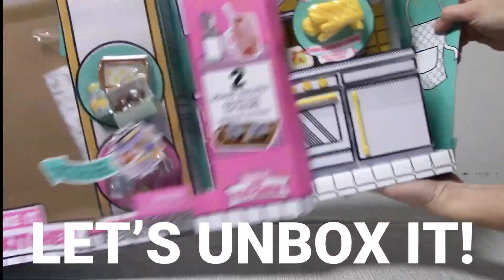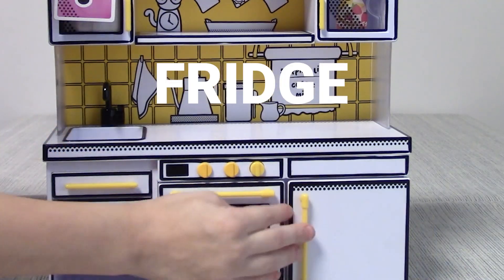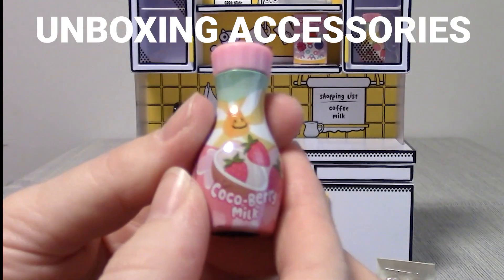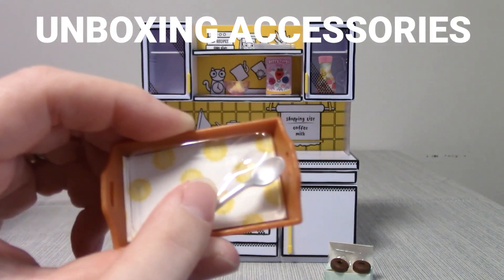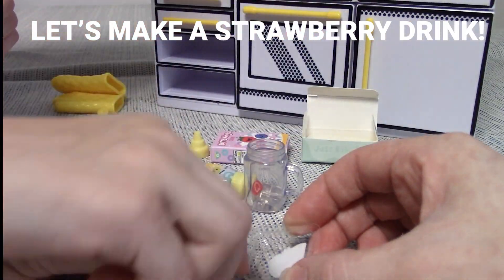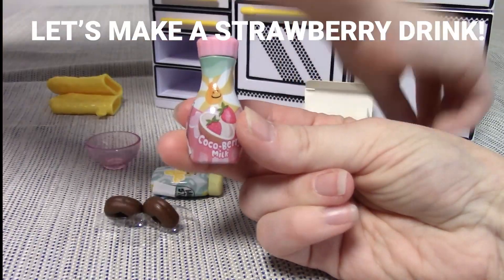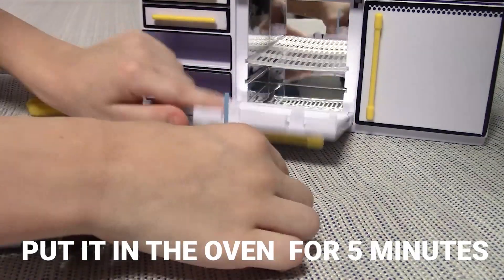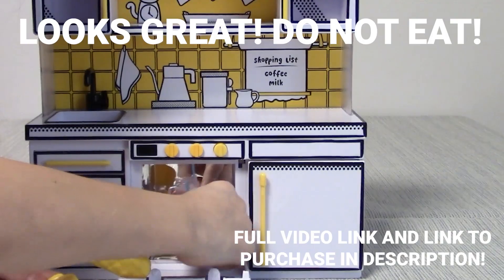MINI VERSE STRAWBERRY MILKSHAKE! MINI VERSE MAKE IT MINI KITCHEN! FOOD FOR BARBIES!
Do you love miniature food? We love the Make It Mini Kitchen by Miniverse! You can make awesome mini food for your Barbies with this kitchen! It's the perfect size to fit a Barbie! This is also great food for dollhouses and calico critters!

If you're interested in purchasing, click here!